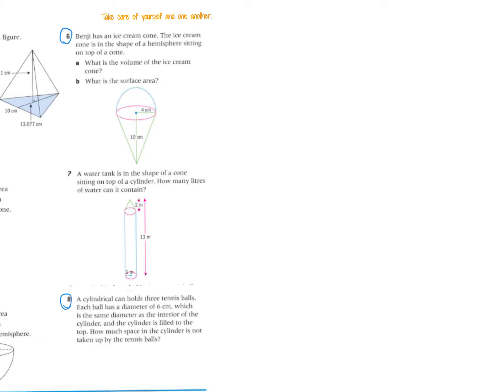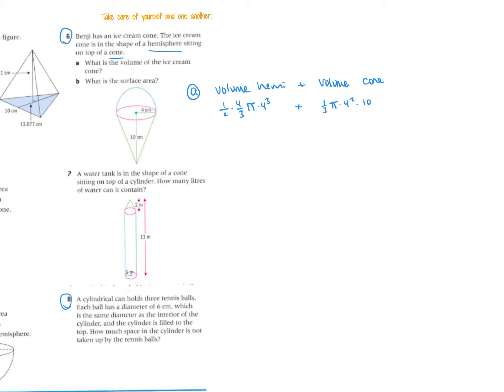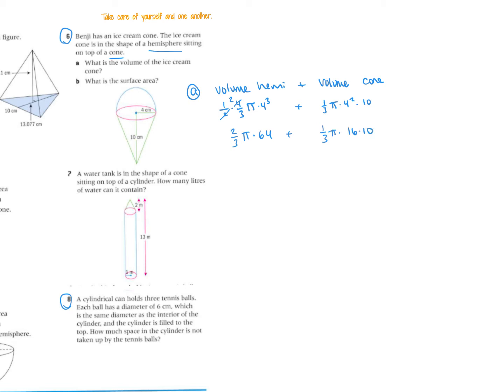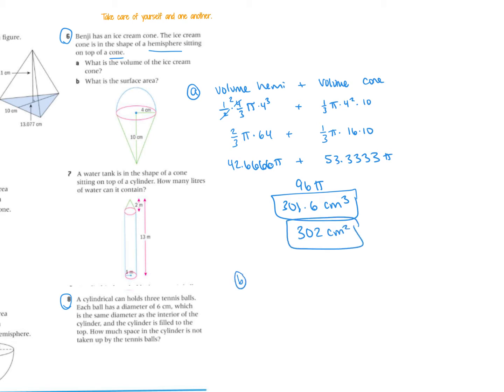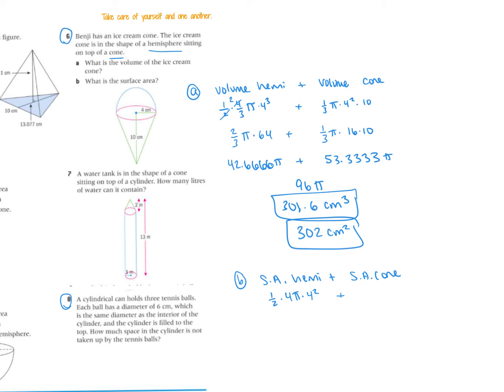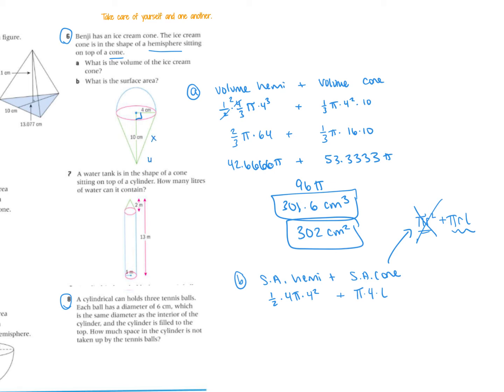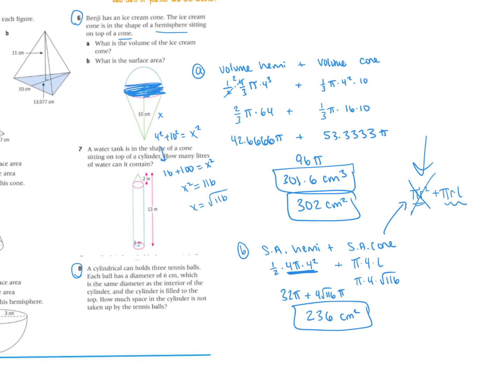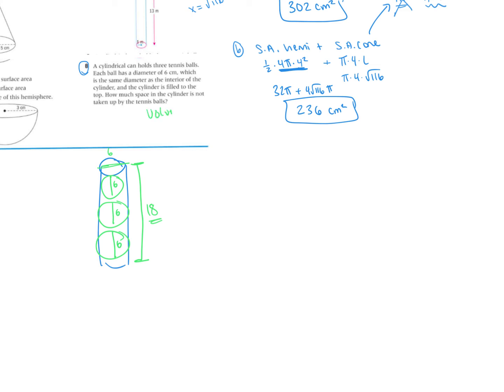A The Geometry of 3D Shapes - HW - 11B #6 & 8